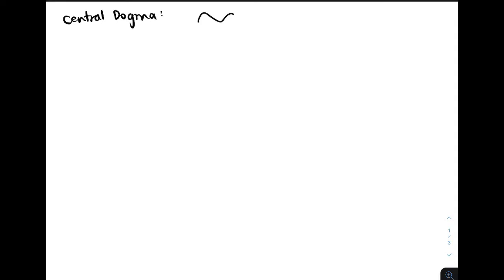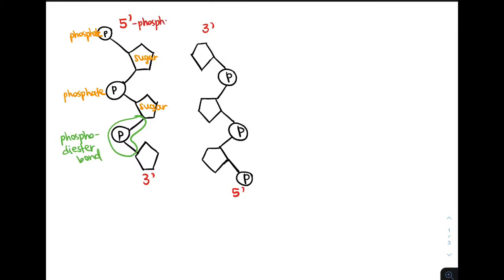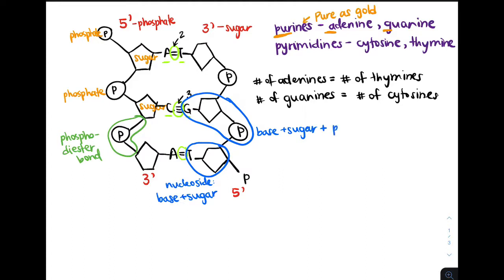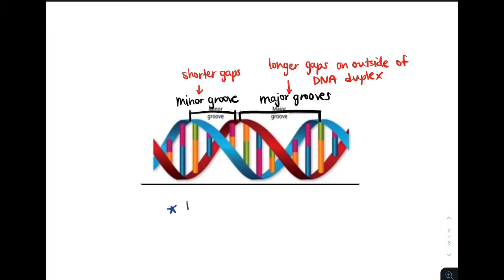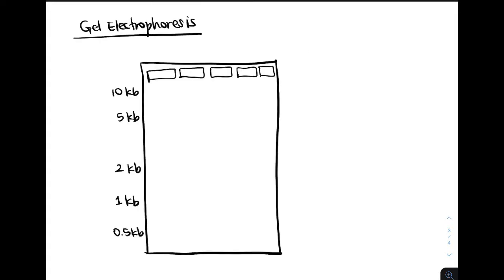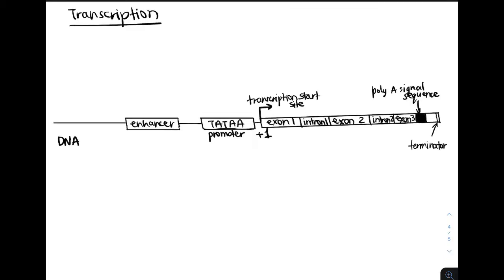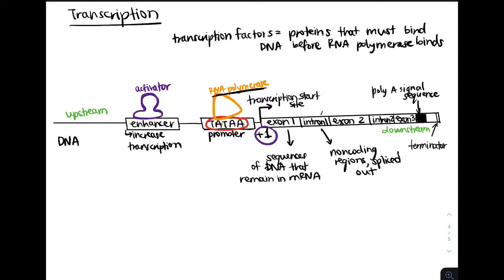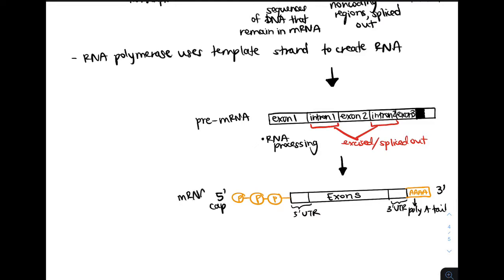DNA, CENTRAL DOGMA, TRANSCRIPTION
DNA Structure
Transcription
Central Dogma
Major and Minor Grooves
Writing Complimentary Sequences